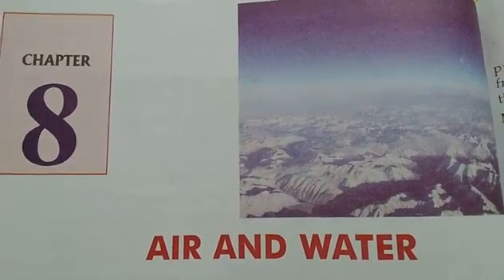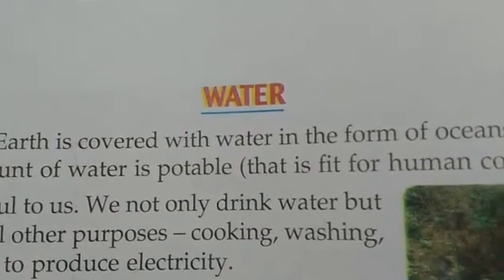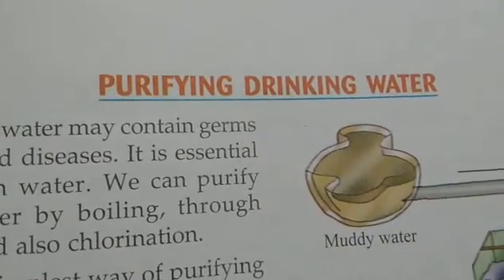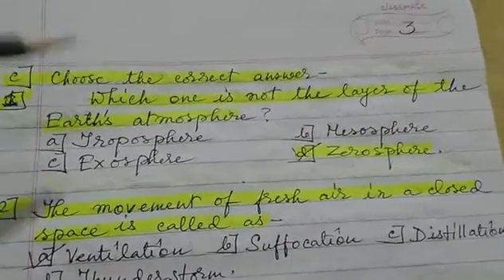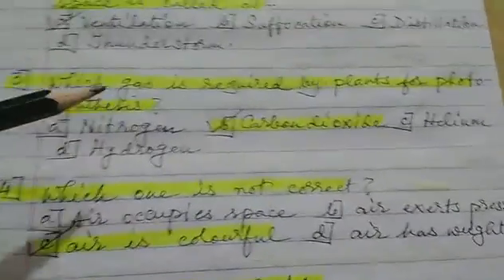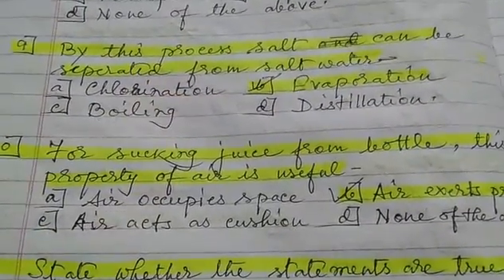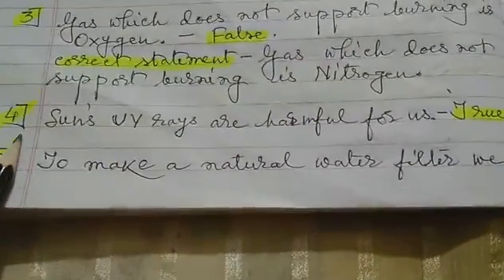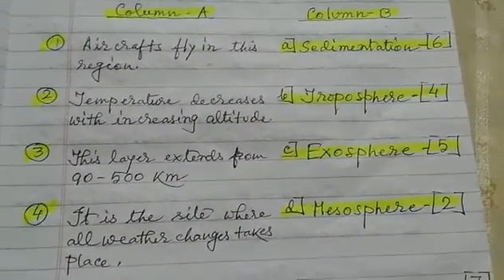Science- Air and water (obj type questions)